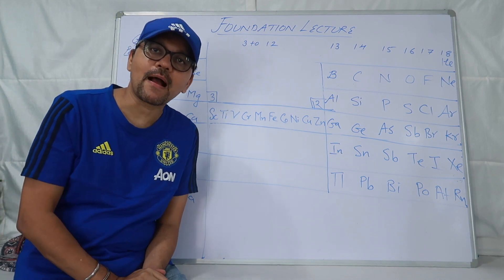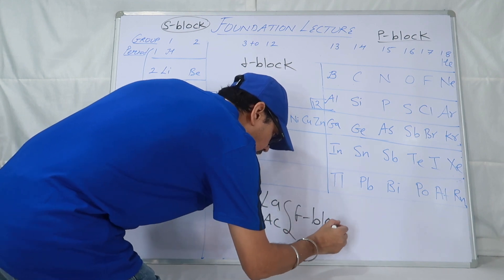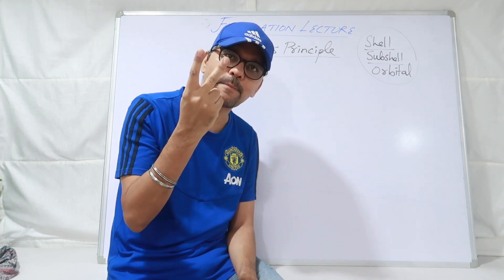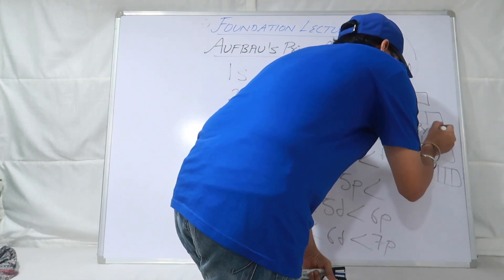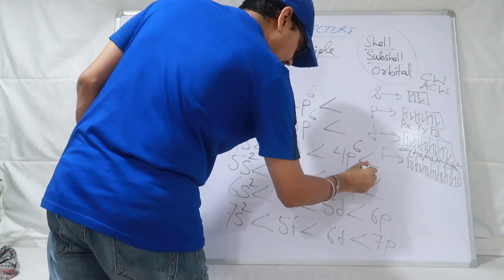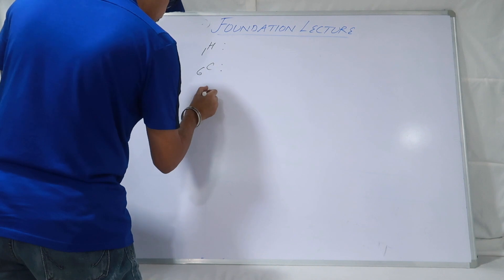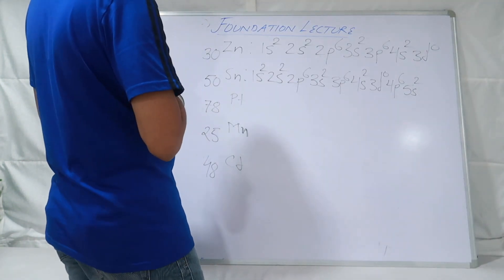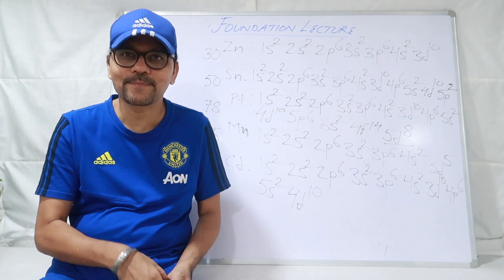Foundation lecture 1 for Xi 2020 students